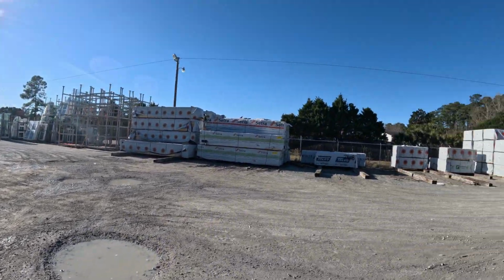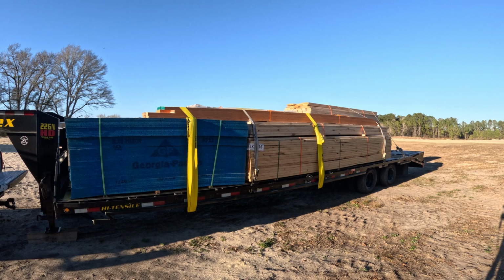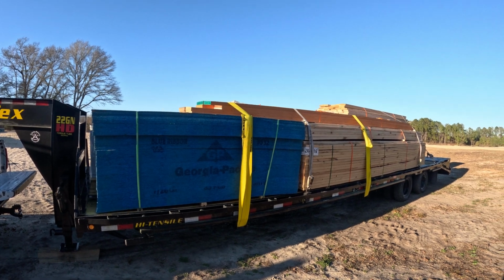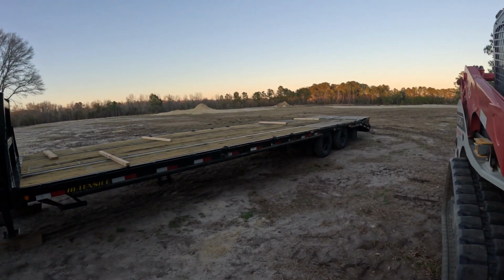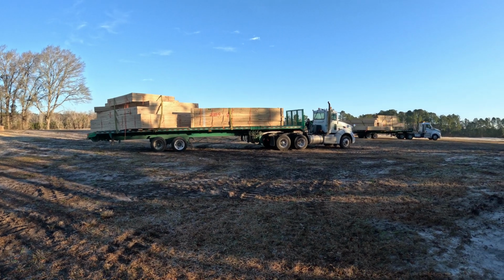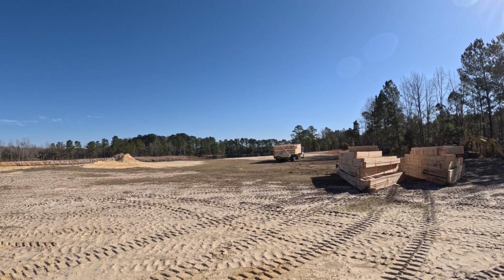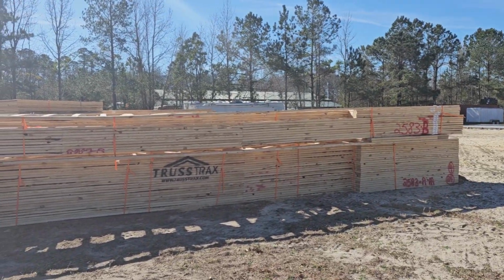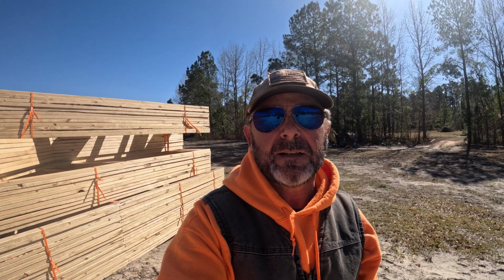Delivery Day...We Pick Up 23,000 lbs of Lumber On Big-Tex & Roof Trusses Are Delivered...Properly..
Today Wendy & I pick up (Much to my surprise) 23,000 lbs of framing lumber  on my 40' Big-Tex Gooseneck Trailer for our new home...and We get our Roof Trusses (From another Company) delivered to us in a very professional manor !